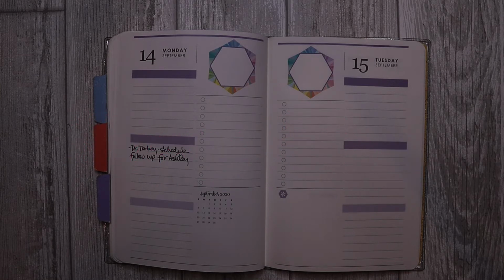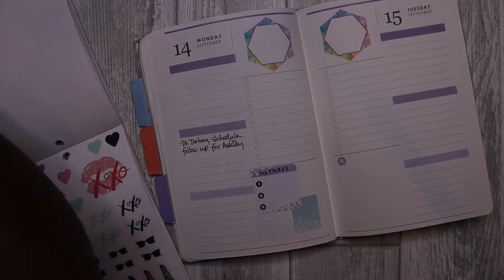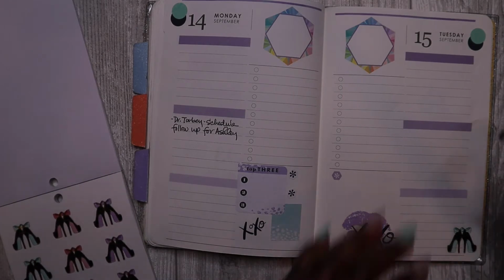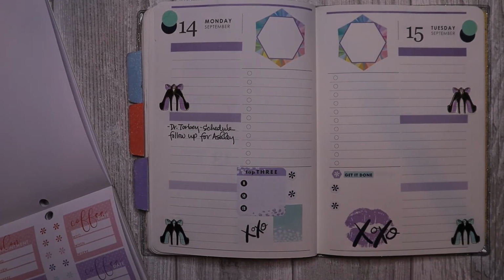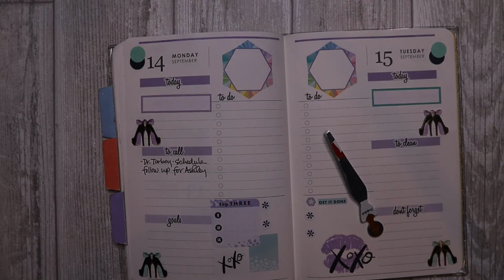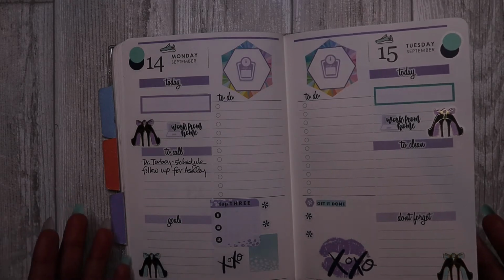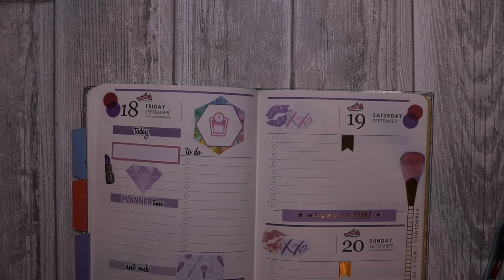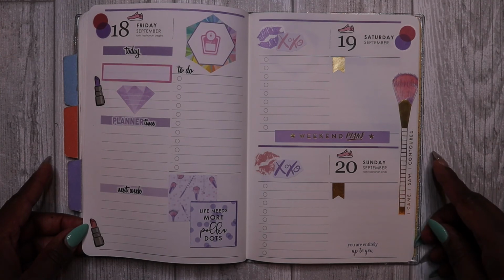Plan with Me| Erin Condren Daily Petite Planner| On the Go Folio| September 14 thru September 20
This video demonstrates how to decorate the Erin Condren Daily Petite Planner for the week of September 14th thru September 20th using Happy Planner and Planner Kate stickers for functional and decorative purposes.

Happy Mail and/or Product Samples may be sent to:
Happiness Heels
United States

Free Music Credit
Song: Upbeat
Artist: Andrew Huang
Source: Youtube Library